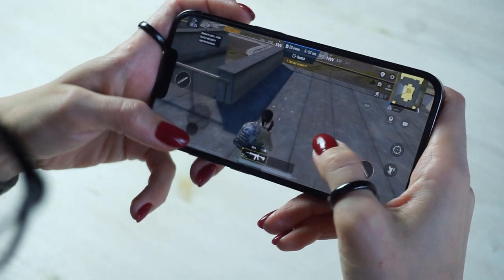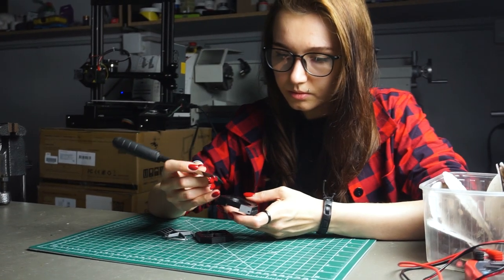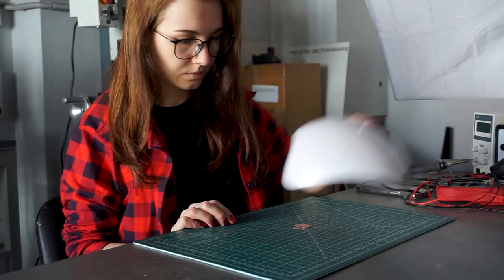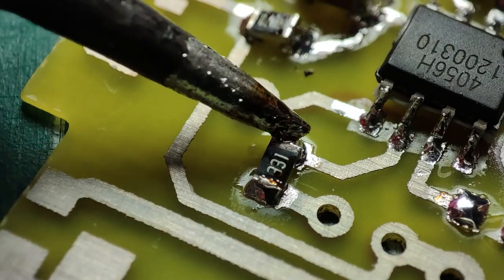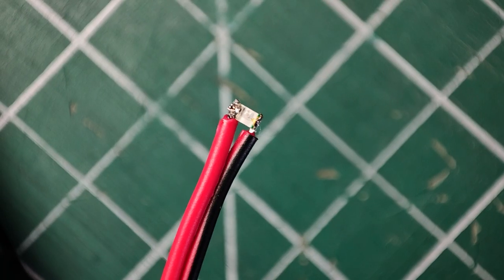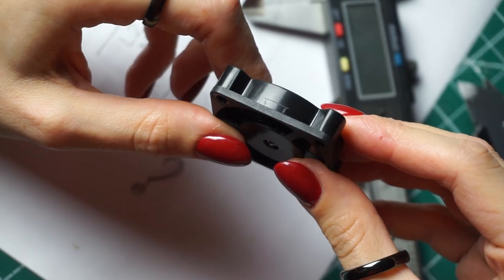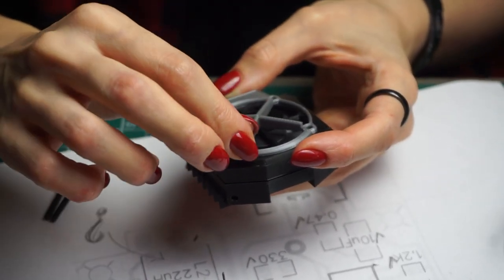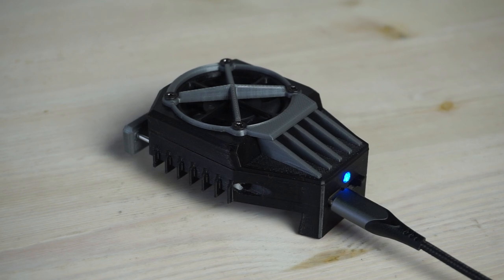Say Goodbye to OVERHEATING phone! / Making a PHONE COOLER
Sometimes smartphones get too hot from the load and heat, so we wanted to make our own version of phone cooling. In this video you will see:
► Phone cooler design development
► Board milling
► Print tracks on a board with UV printer
► PCB etching
► Board soldering and general assembly
► Phone cooler assembly